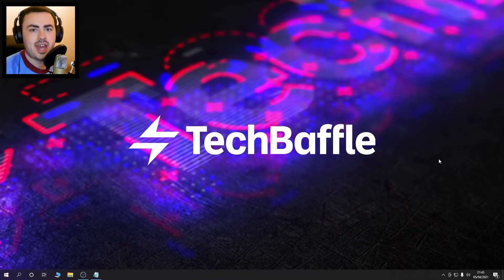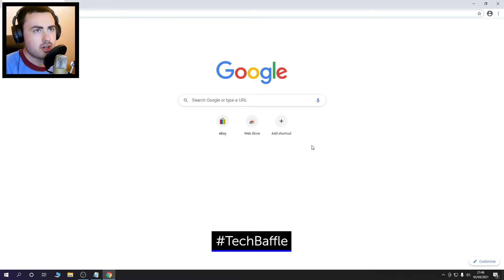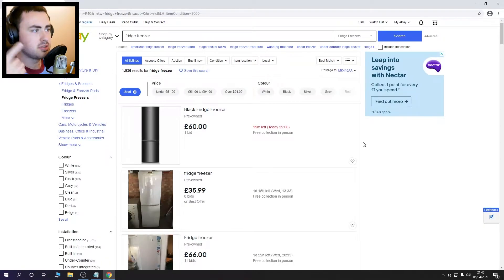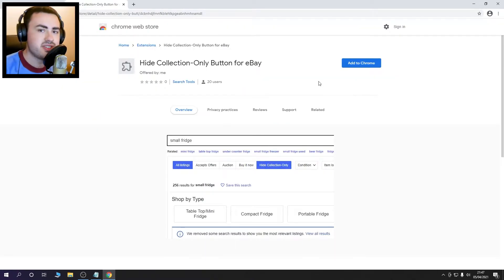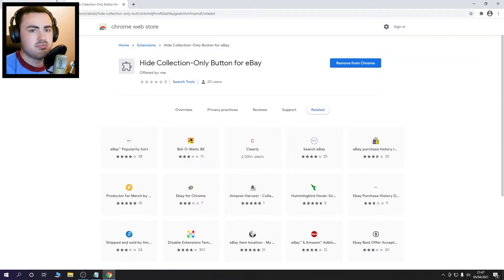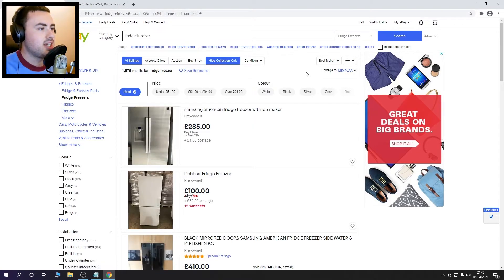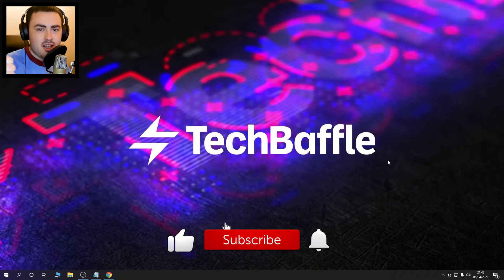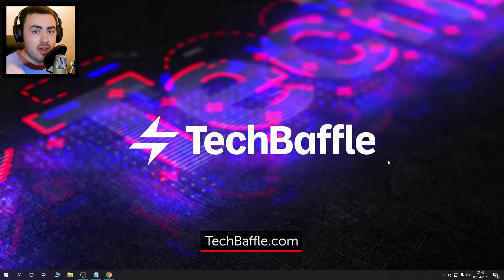How to Hide 'Collection Only' (Free Collection In Person) Listings on eBay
Want to filter out Collection Only eBay listings? Here's how to show only the listings that offer a postage or shipping option.

You can also use Microsoft Edge. On the Chrome Extension page, click 'Allow' extensions from other stores.

Chapters:
N/A